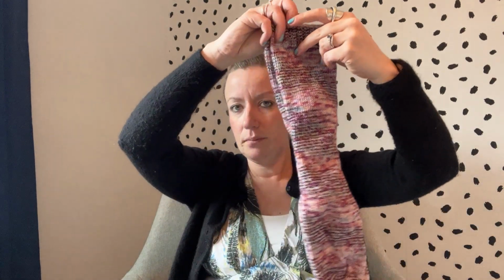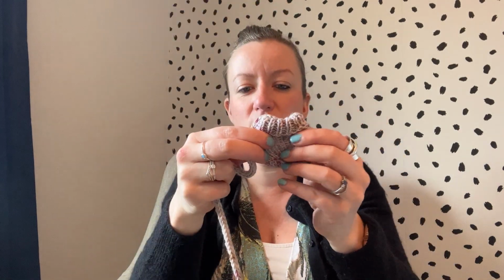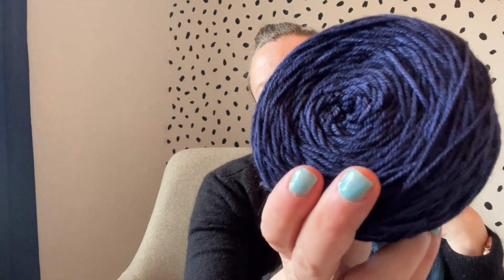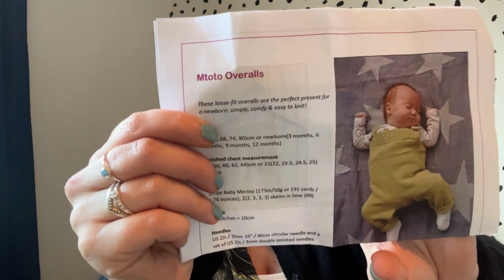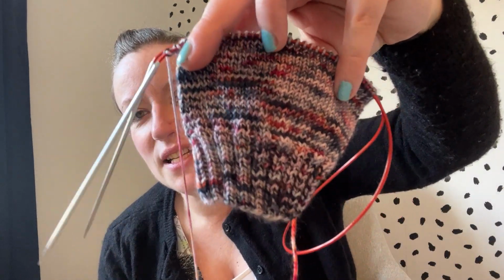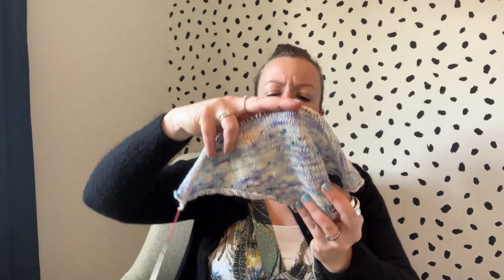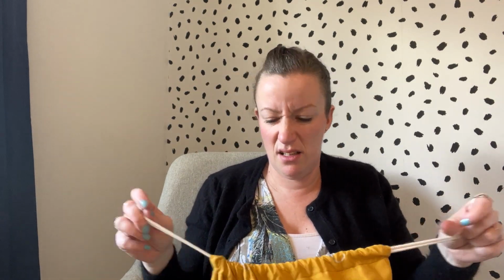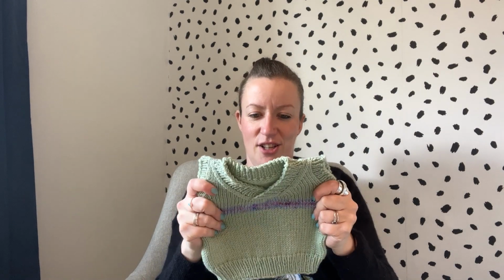Beks Creates...A Knitting Podcast: Episode 38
@mrsbdiddy on IG and Ravelry